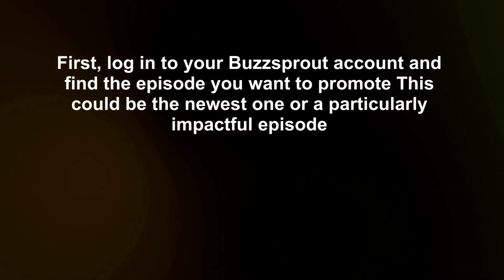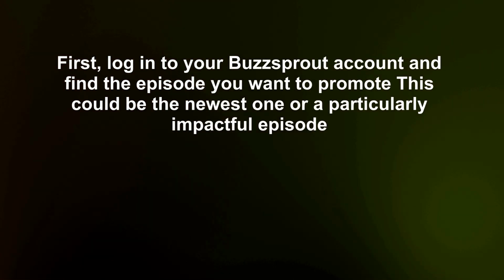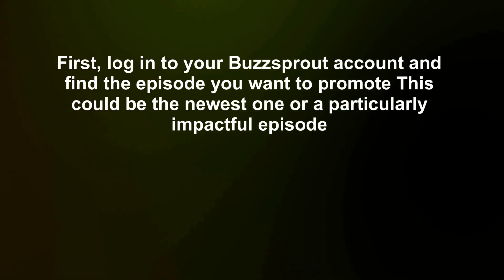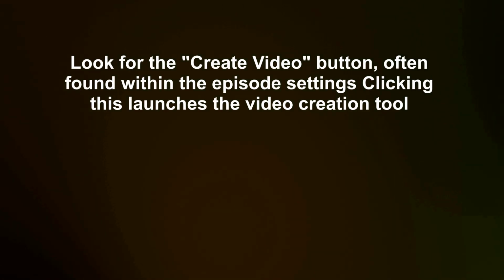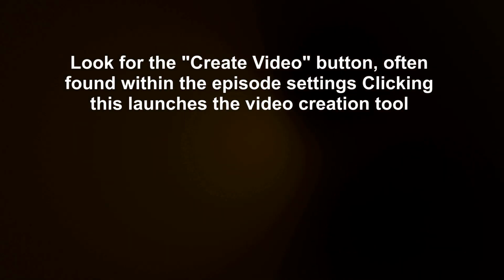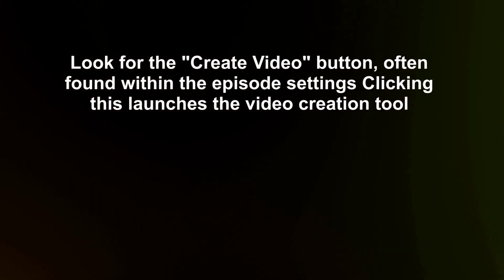How to Add Podcat Intro to Video In Buzzsprout - GUIDE!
How to Add Podcat Intro to Video In Buzzsprout guides you on creating engaging video snippets with podcast intros directly within Buzzsprout, perfect for social media promotion and attracting new listeners through visually appealing content.

00:00 Intro
00:11 Video is Vital
00:23 Find the Episode
00:30 Create Video
00:38 Add Audio
00:48 Timeline
00:56 Customize
01:06 Export and Share